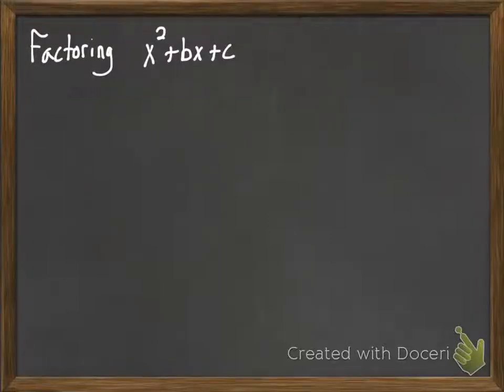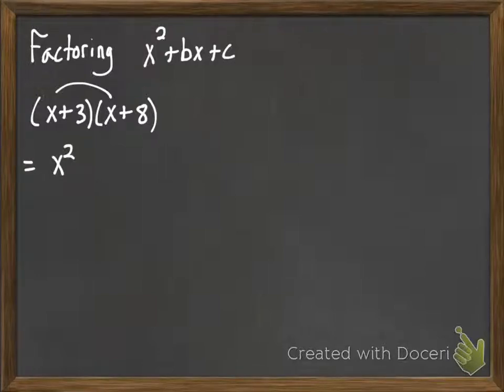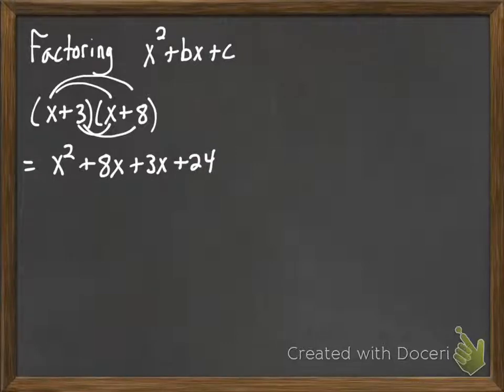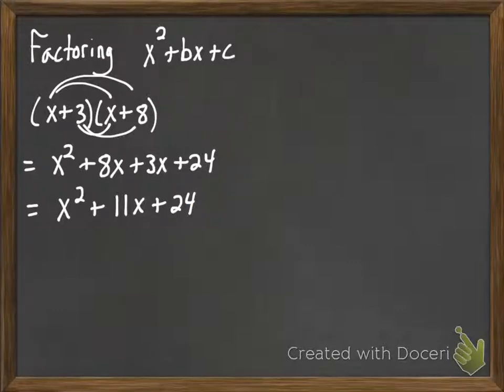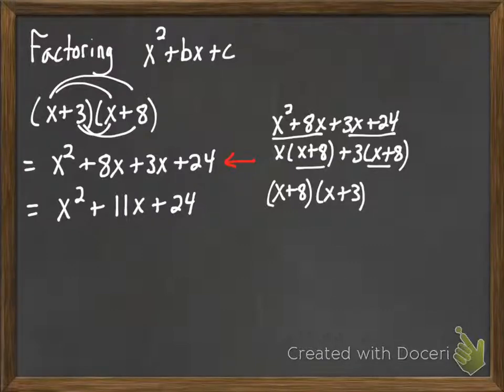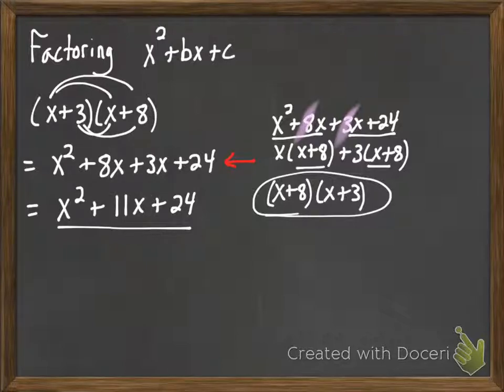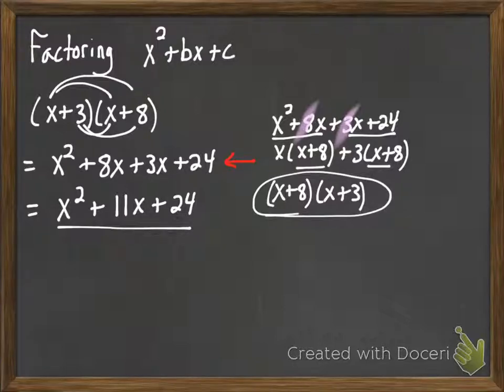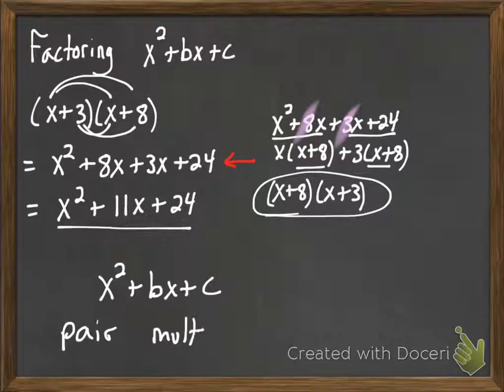Factoring x2 plus bx plus c intro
Factoring x^2+  bx + c introduction.